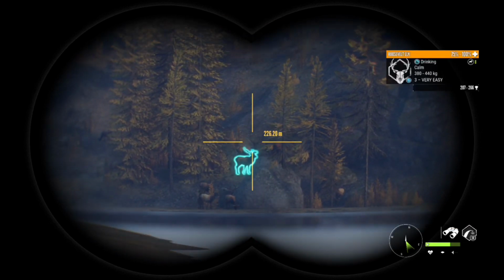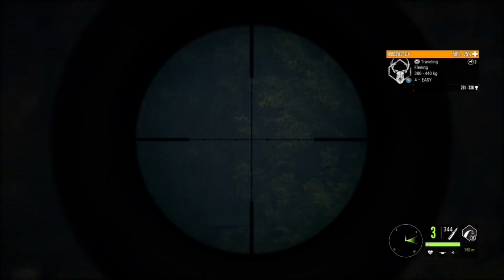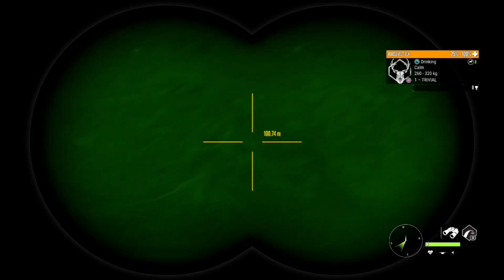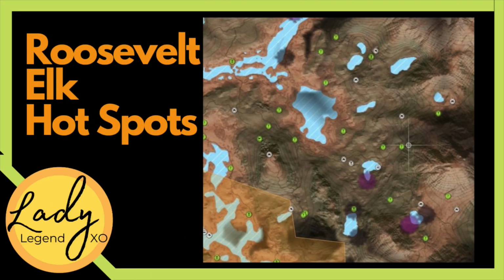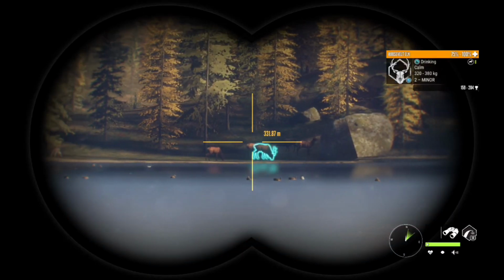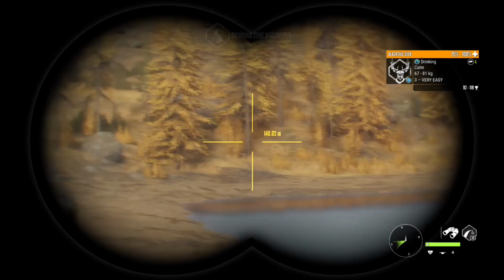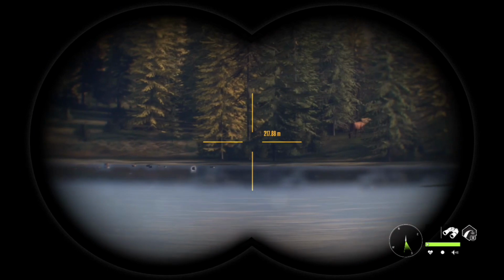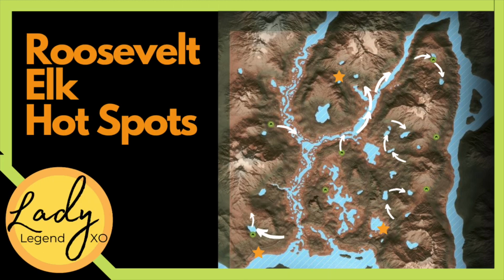OFFICIAL 2020 Roosevelt Elk Guide - Hunter: Call of the Wild / Diamond Elk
Join us on Layton Lakes as we visit all of my favourite hotspots for hunting Roosevelt Elk!  And literally right before this video was published, I found a diamond elk!  So that’s included as well!  Includes a hotspot map!

See my COTW clips on Tik Tok: @huntercallofthewild.ll

Post your captures to my Facebook: @Ladylegendxo Gaming